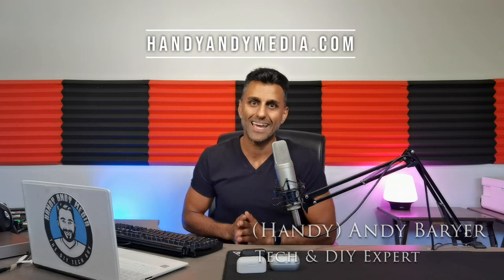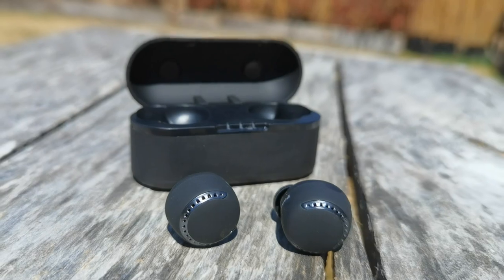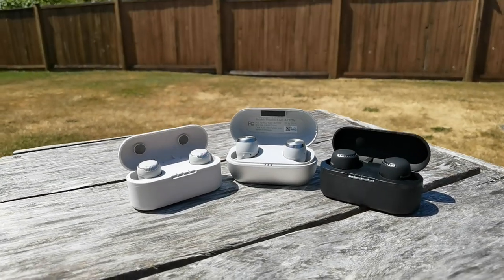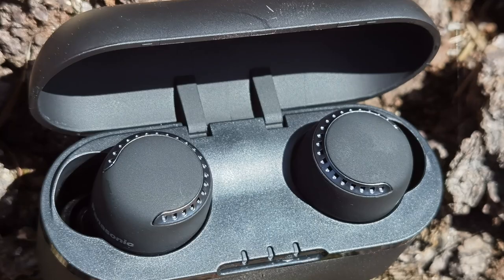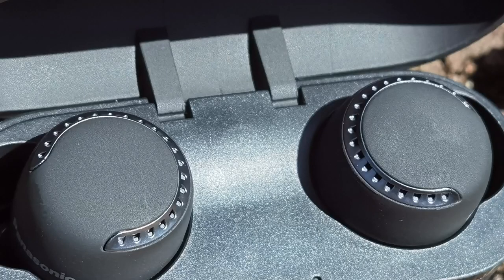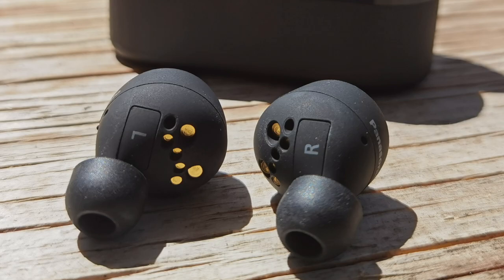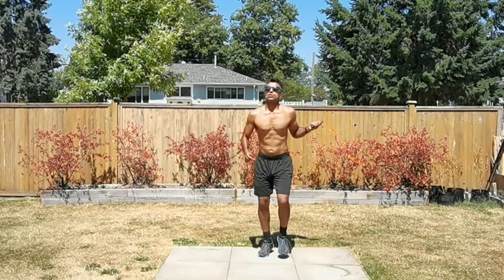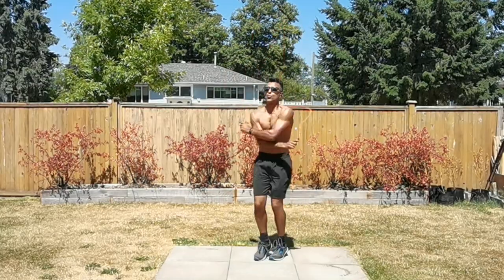Panasonic RZ-S500W Noise Cancelling Headphones Review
Panasonic's RZ-S500W wireless earbuds offer amazing noise cancellation, deep low-end bass, and a mid-range price that's sure to surprise and impress.